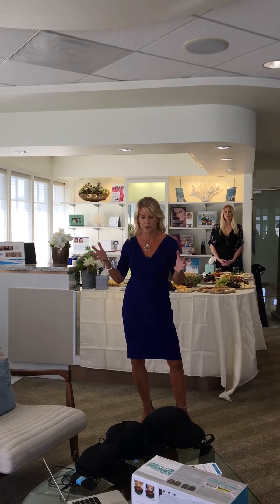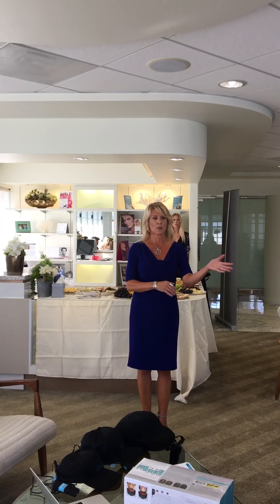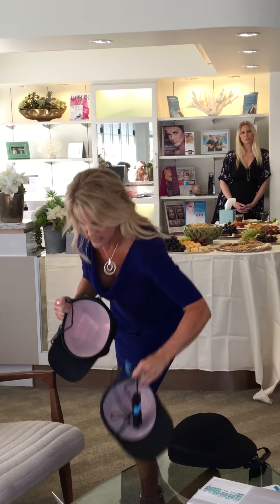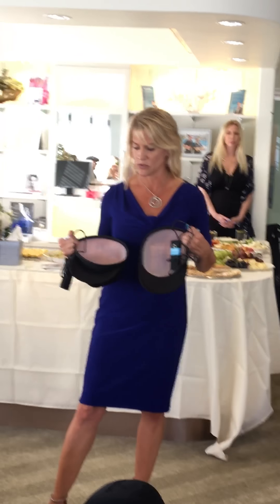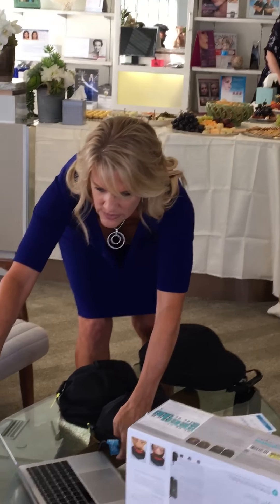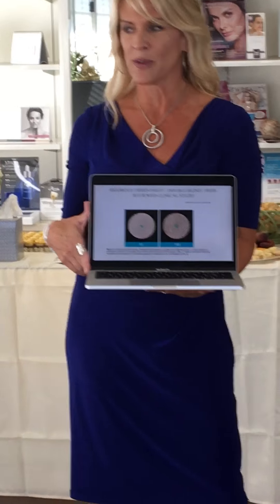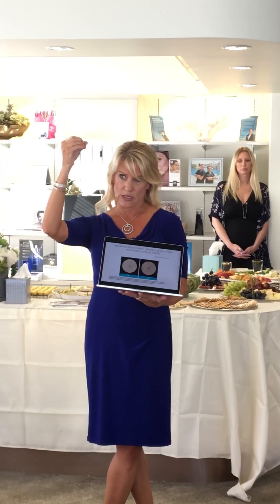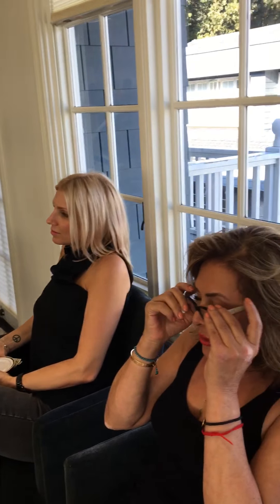August 31, 2017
Capily Event